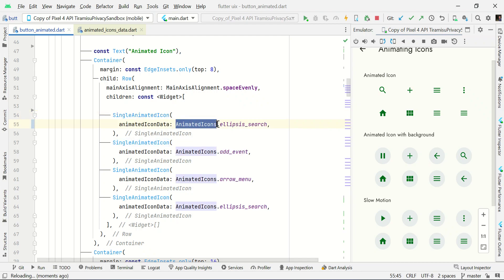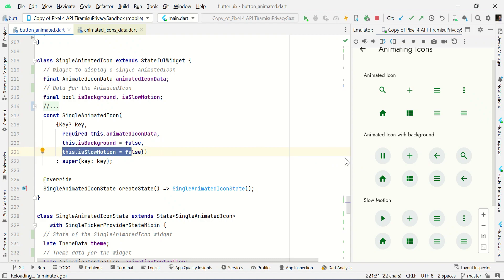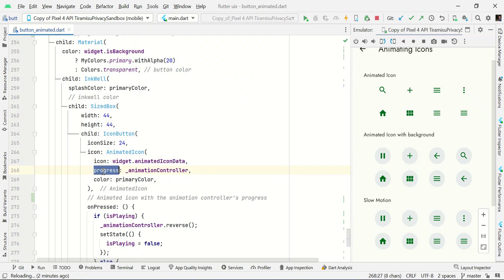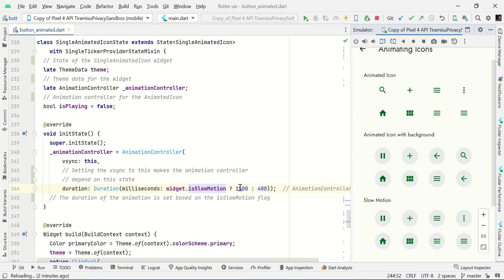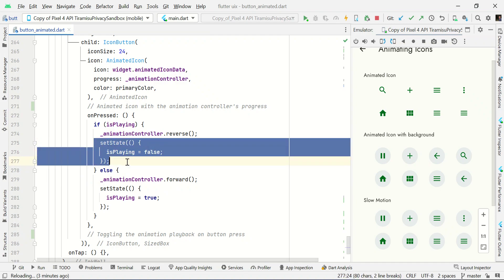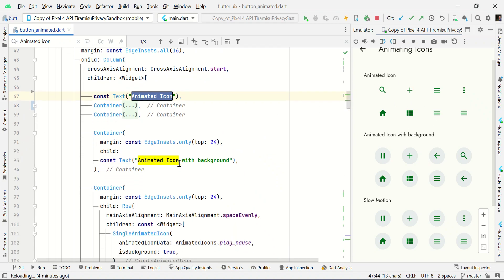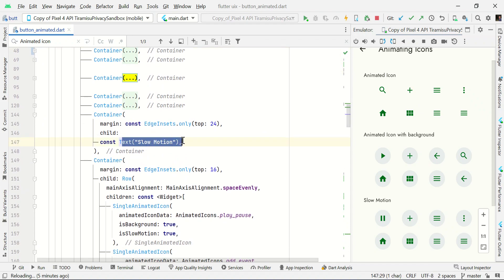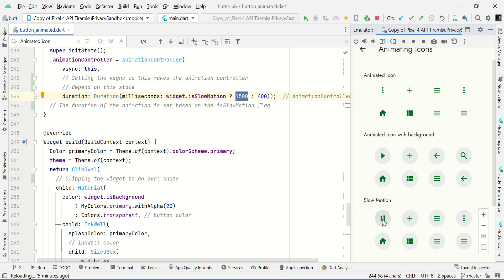Flutter Tutorial: Animated Icons | Creating Smooth Icon Animations in Flutter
In this Flutter animation tutorial, you’ll learn how to use the powerful AnimatedIcon widget to bring your app's icons to life! Whether it’s for menus, transitions, or interactive feedback, animated icons provide a modern, intuitive touch to mobile UI.

With just a few lines of code, you can implement smooth, Material-styled animated icons — perfect for enhancing user interaction and creating a polished app experience.

🧑‍💻 What You'll Learn:
🔸 What is AnimatedIcon and when to use it
🔸 How to use built-in animations from Flutter’s AnimatedIcons library
🔸 Controlling the animation using AnimationController
🔸 Creating interactive buttons with animated icons
🔸 Best practices for smooth transitions and user feedback
🔸 Real-world examples: menu toggle, play/pause, arrows, etc.
🔸 Using icons in AppBar, FAB, or Navigation components

🎨 Why Use Animated Icons?
🔸Enhance UI/UX with modern visual feedback
🔸Guide user behavior through motion
🔸Animate transitions between states (like open/close)
🔸Seamlessly integrate with Material Design

📚 Source Code & Blog:
🔗 Animated Icon Tutorial – Full Guide

👨‍💻 Who This Tutorial Is For:
🔸 Flutter beginners learning animation
🔸 Developers enhancing interactivity in apps
🔸 UI/UX designers implementing animated feedback
🔸 Anyone looking to modernize app interactions

💬 Got questions about animation in Flutter? Drop them in the comments below — I’m here to help!